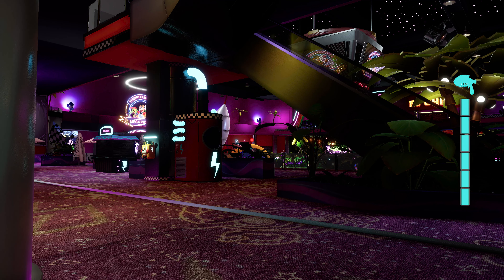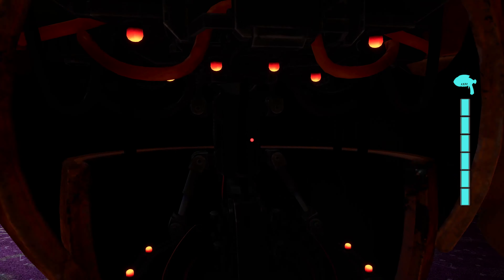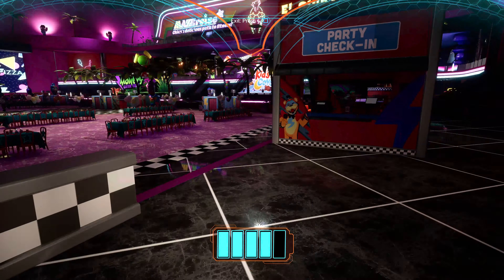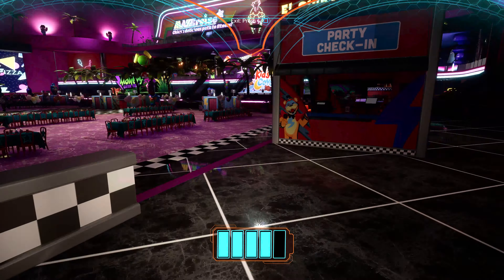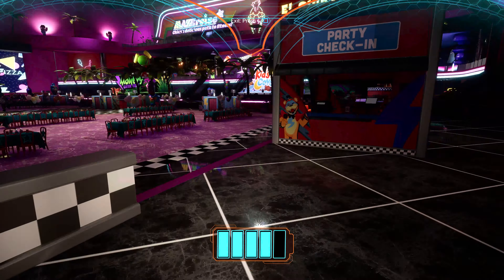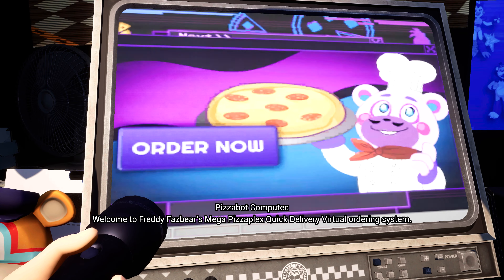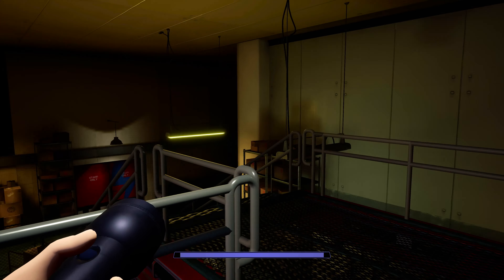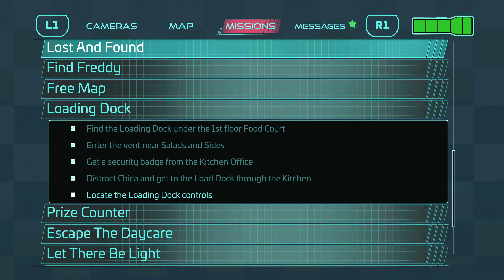Five Nights at Freddy's: Security Breach / Part 10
Trying to destroy Chica to steal her voice box.

Five Nights at Freddy’s: Security Breach is the latest installment of the family-friendly horror games loved by millions of players from all over the globe. Play as Gregory, a young boy trapped overnight in Freddy Fazbear’s Mega Pizzaplex. With the help of Freddy Fazbear himself, Gregory must survive the near-unstoppable hunt of reimagined Five Nights at Freddy’s characters - as well as new, horrific threats.